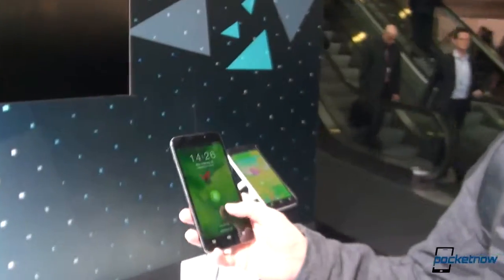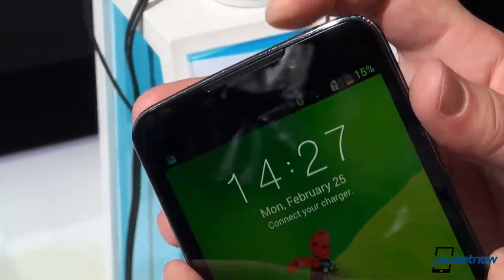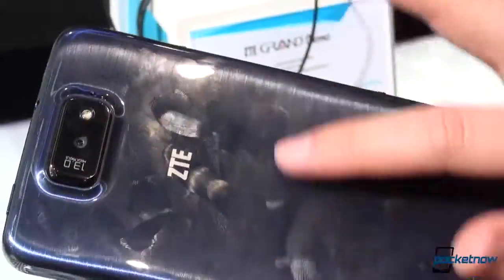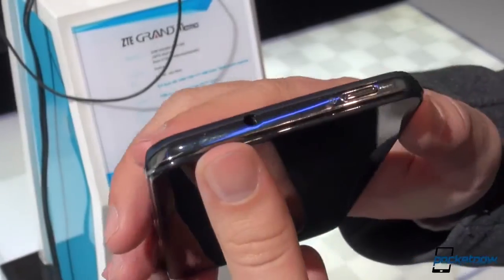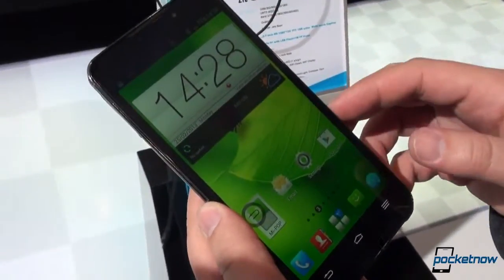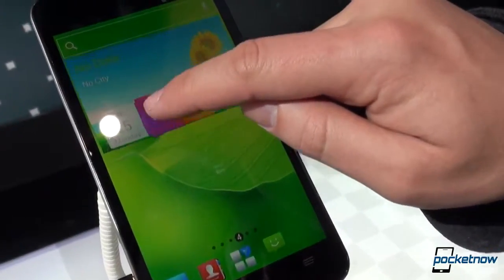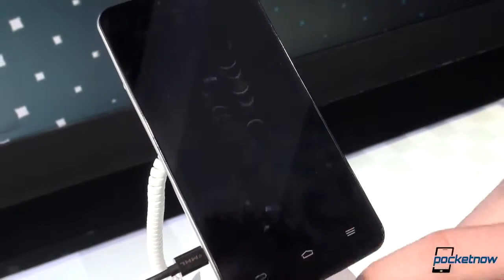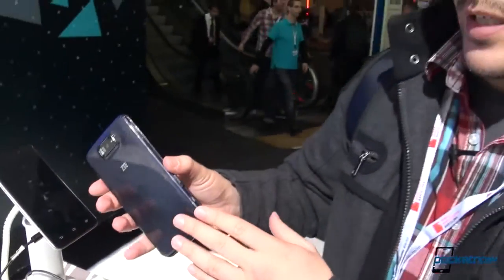ZTE Grand Memo Hands On